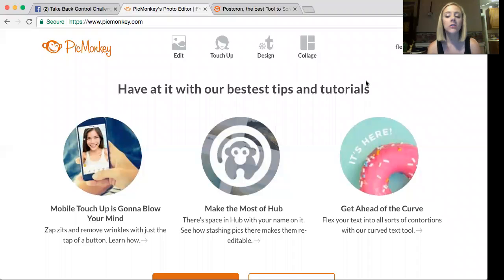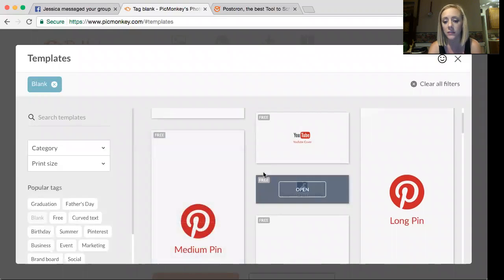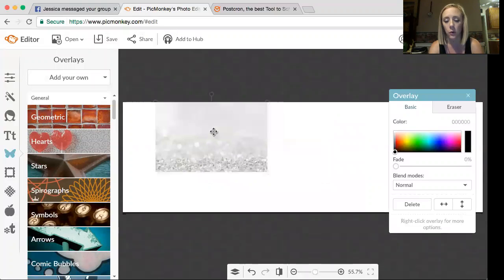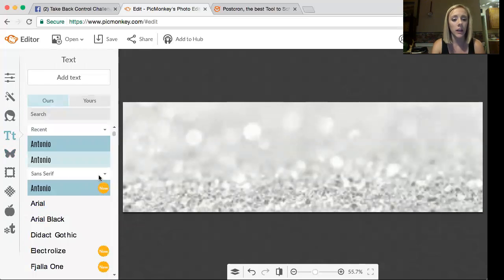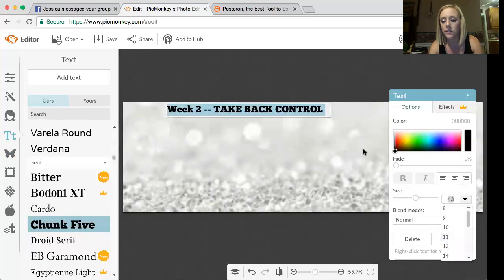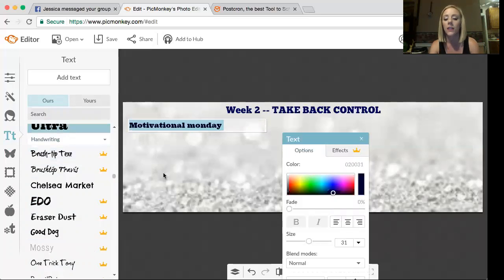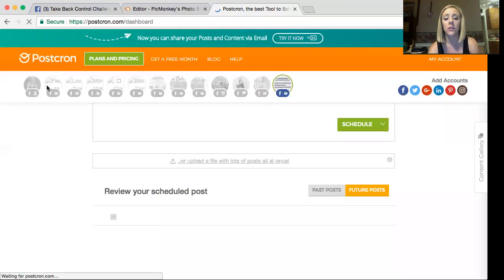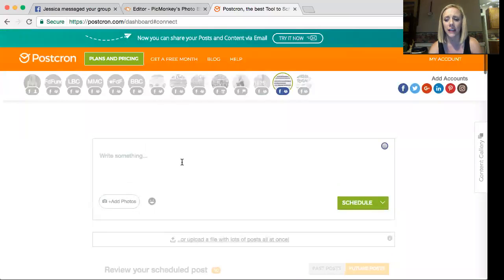How to use Picmonkey and Postcron for your challenge groups